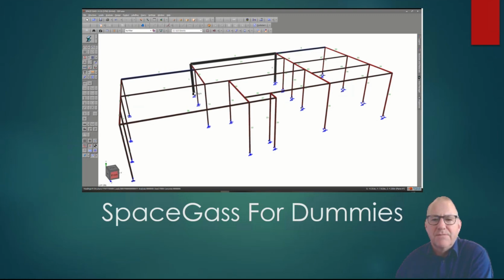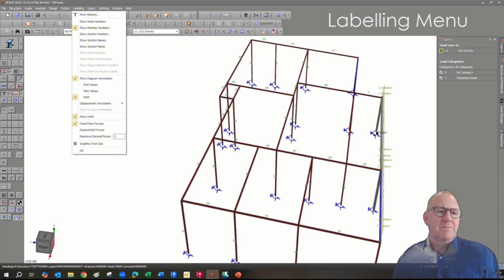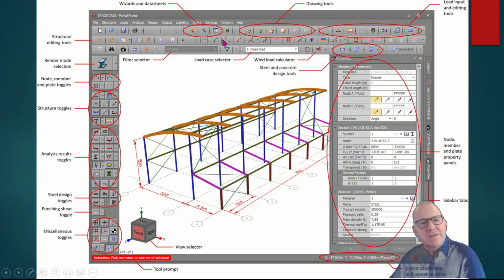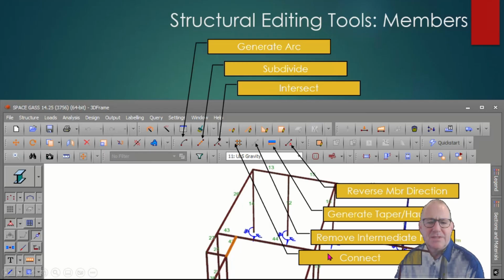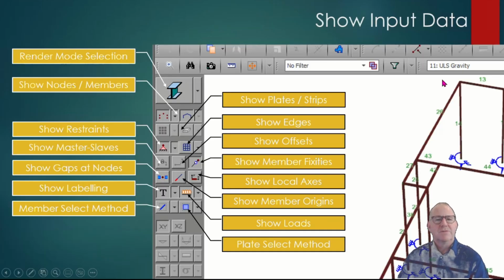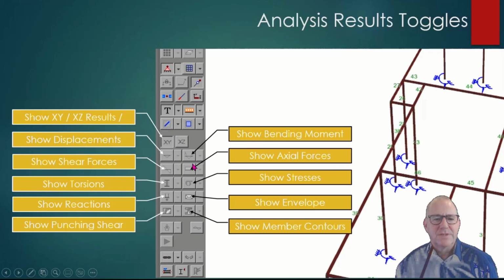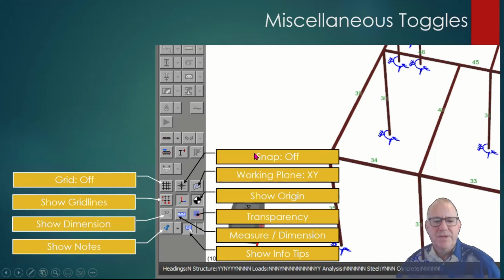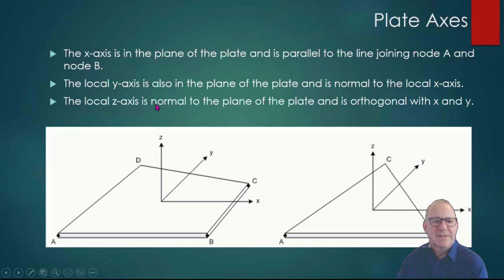SpaceGass for Dummies: Part 1 Introduction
In this first part of a series of walkthroughs of my experiences with using the FEA package SpaceGass, we look at the graphical user interface, the pull down menus and many buttons